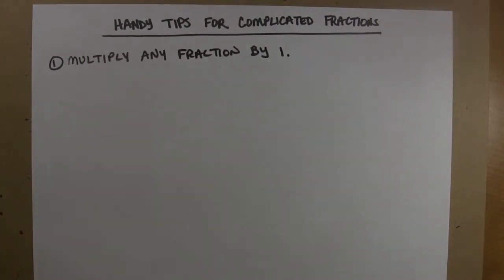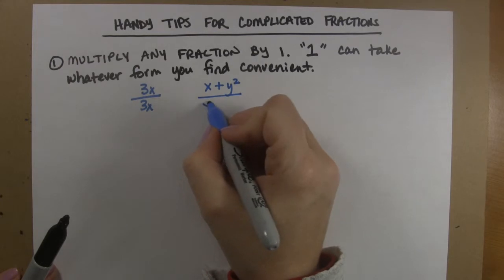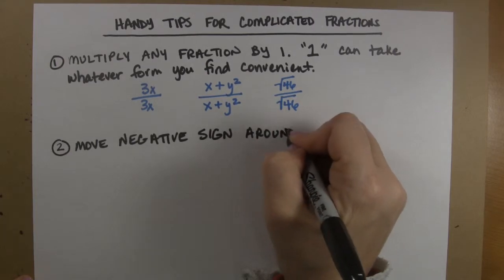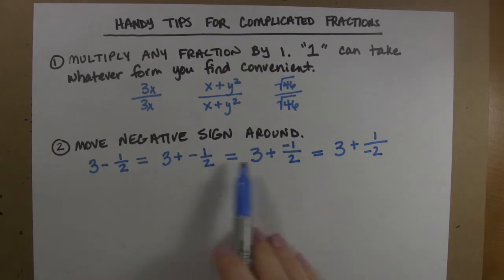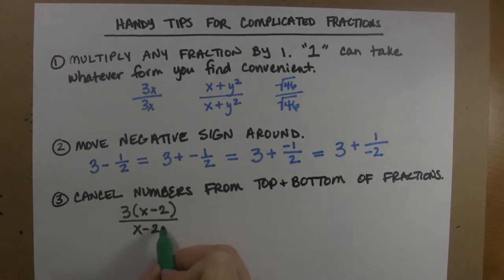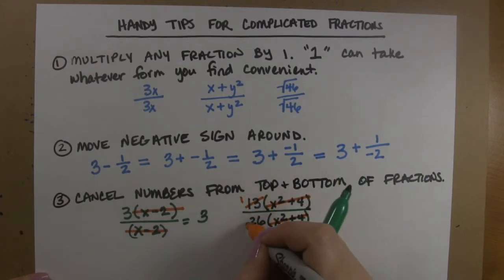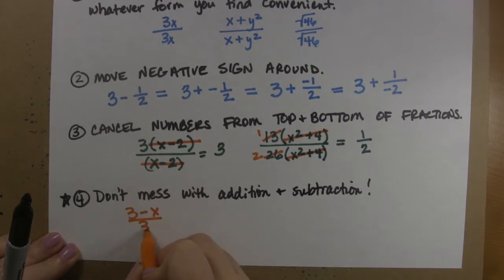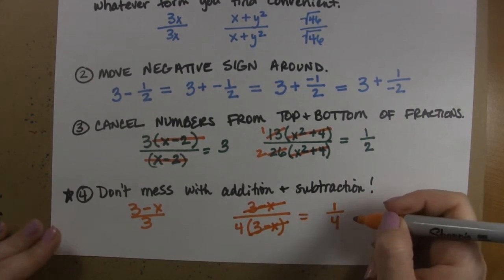Handy Tips for Complicated Fractions